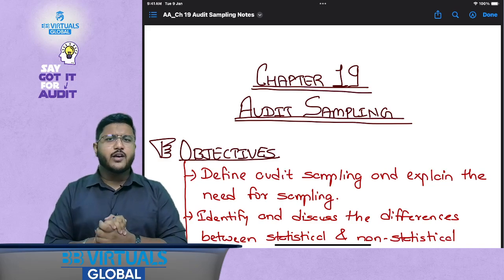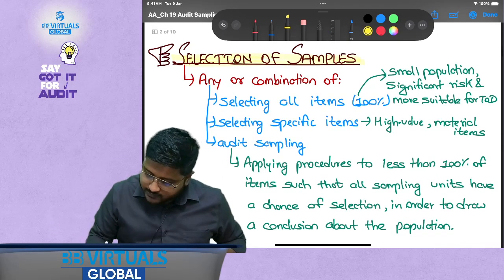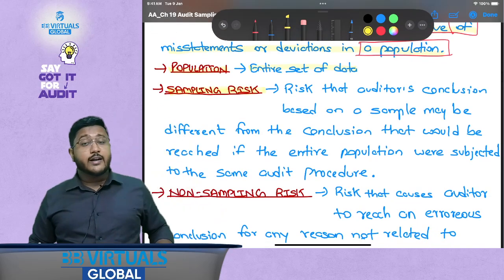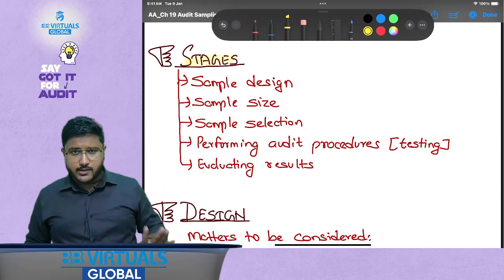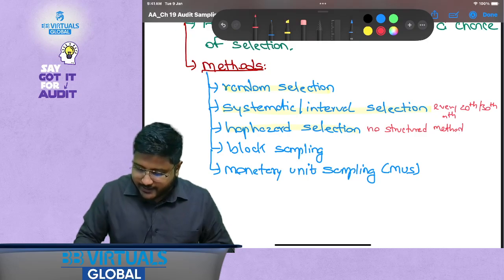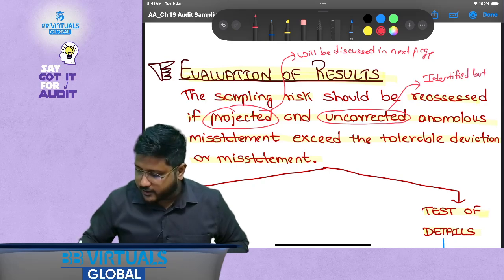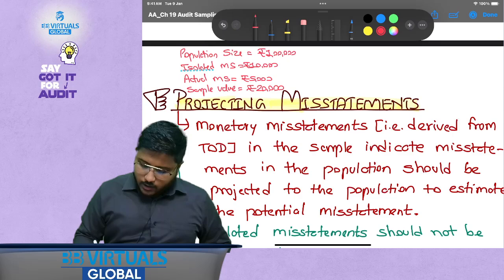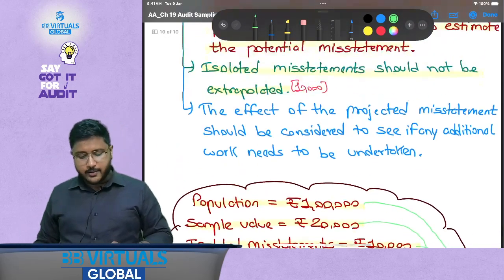Revision of ACCA AA Ch 19 Audit Sampling | Full Coverage with NOTES | CA Supreet Agrawal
ACCA Audit & Assurance (AA) Dec’25 Students — this video is for YOU!

Revision of ACCA AA Ch 19 Audit Sampling with Summary Notes.

🎯 In this video, I’ll cover:
✅ ACCA AA Ch 19 Audit Sampling
✅ Summary Notes

ACCA AA
ACCA AA Dec 2025
ACCA Audit and Assurance preparation
ACCA Audit exam strategy
Audit and Assurance ACCA Dec 2025
How to study ACCA AA
ACCA AA practice batch
ACCA AA revision kit strategy
AA ACCA Study Tips
Audit paper ACCA
ACCA Foundation level
Audit and Assurance exam technique
ACCA Audit planning
ACCA AA full course
AA ACCA 2025 attempt strategy